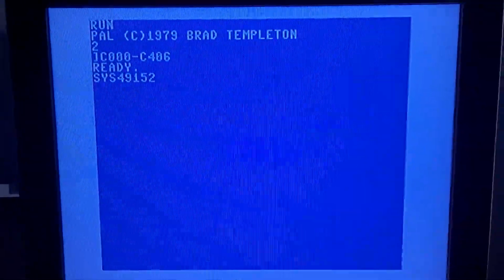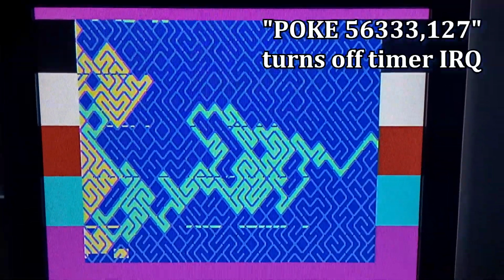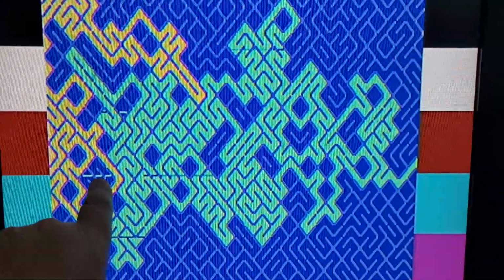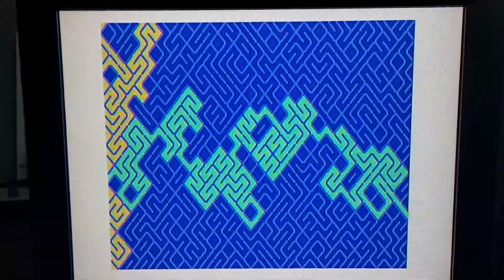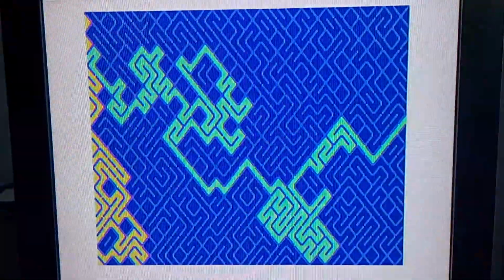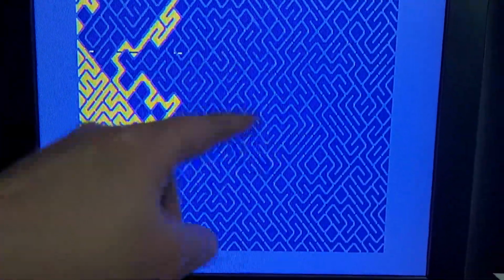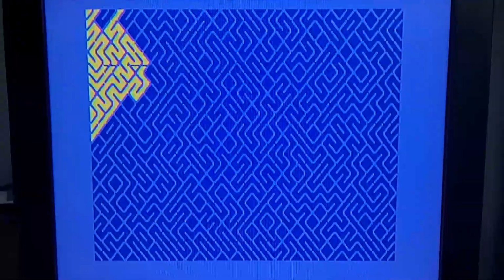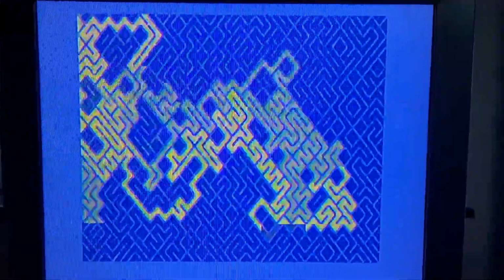Solving C64 "Random Mazes" with Visual Feedback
Wrapping up the Random Maze project with a visual treat. Let's see every path the C64 takes checking to see if the maze it has generated is solvable, while also highlighting the ones that truly are. It shows what you can do with a 1 MHz processor, some planning, and clever code.

Introductory AI snippet created by Bing Image Creator.

"WarGames" inspired text for thumbnail created by Google Gemini.

00:00 Intro
01:22 Just a Row of Sprites
03:21 Writing a Sprite Multiplexor
07:39 Watching Every Possible Path
09:41 Can It Find Two Solutions?
12:55 SuperCPU Compatibility
15:07 Closing